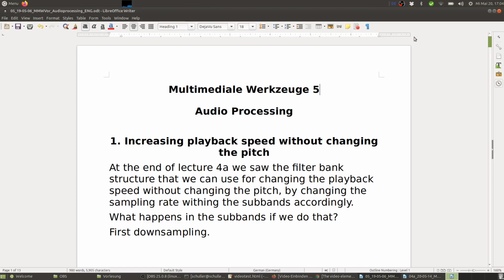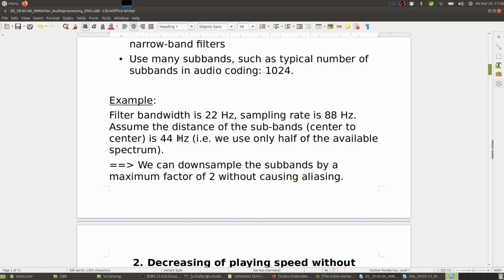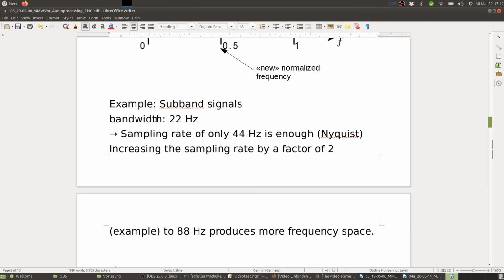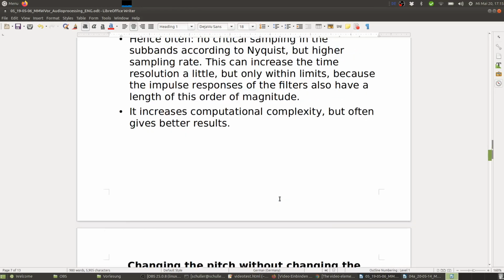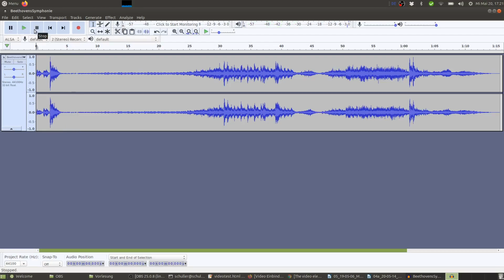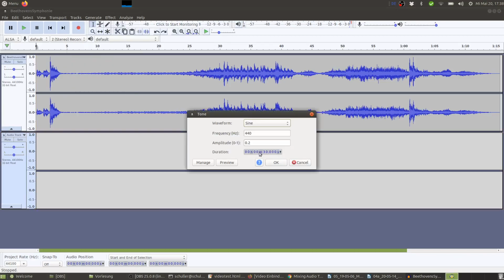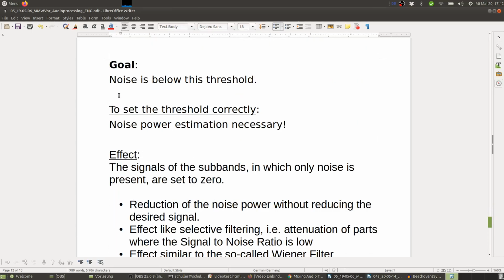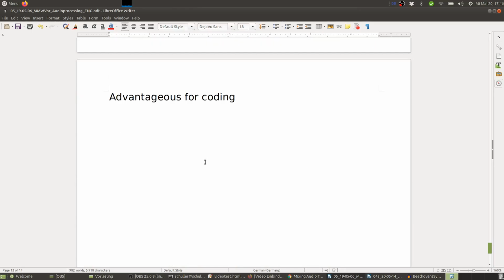Lecture "Multimediale Werkzeuge", Part 5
This video is lecture 5 of "Multimediale Werkzeuge" of Ilmenau University of Technolgy, Bachelor course of Media Technology. This part is about audio processing, basics of e.g. audio speed change, pitch change, and denoising.